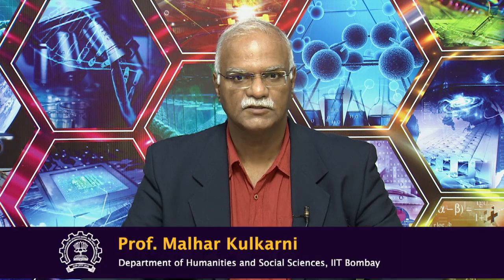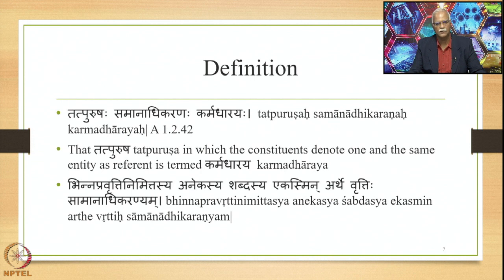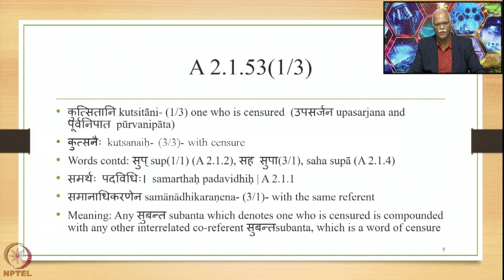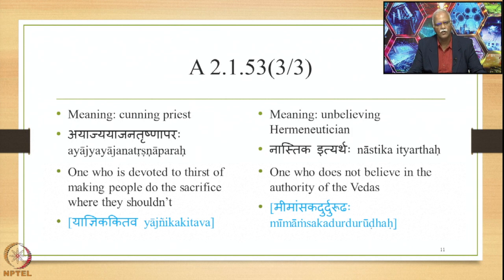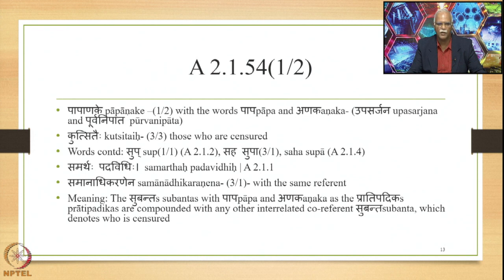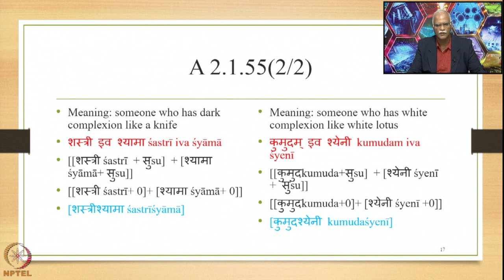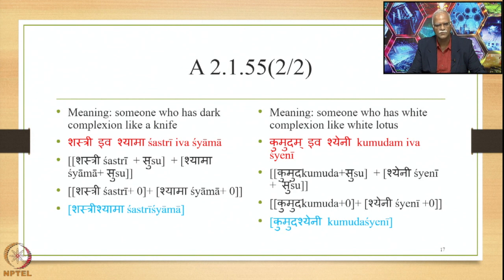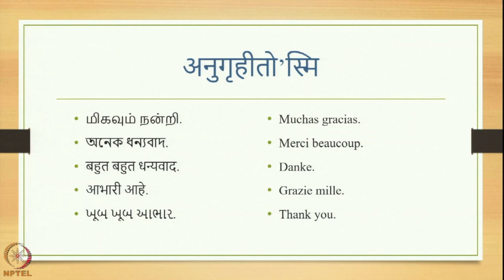Week 7 : Lecture 33 : कर्मधारय karmadhāraya-3